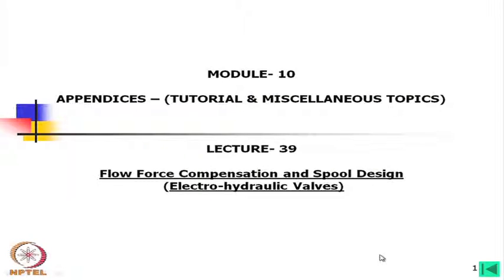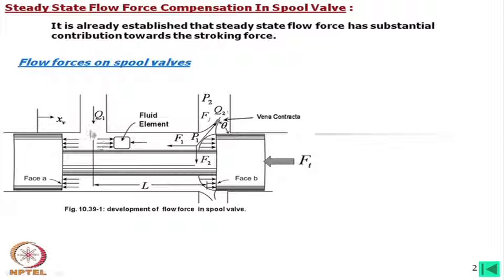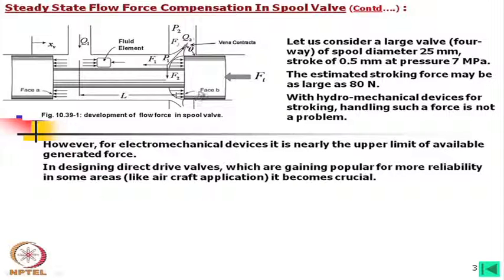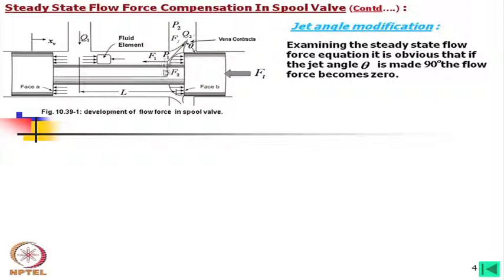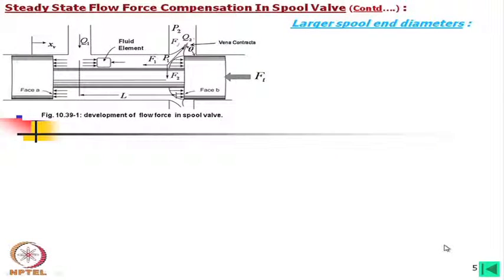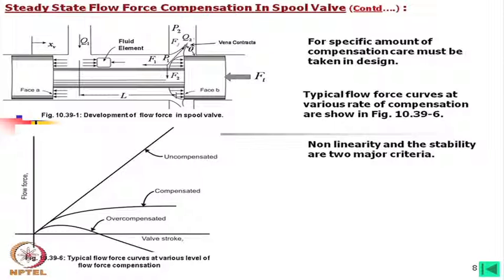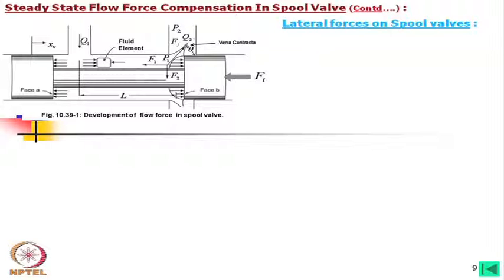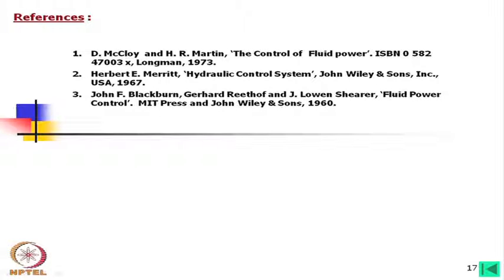mod-37 lec-39 Flow Force Compensation and Spool Design (Electro - hydraulic valves)